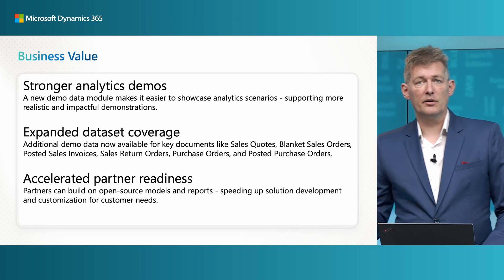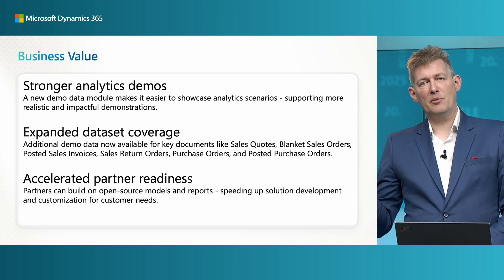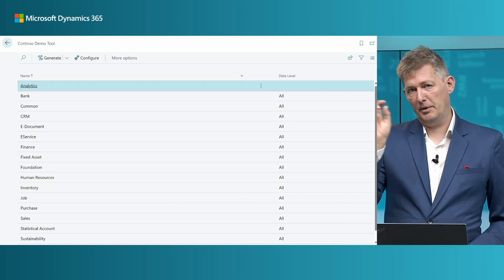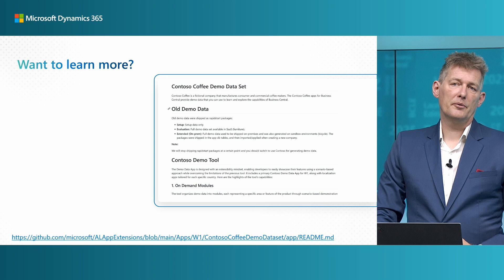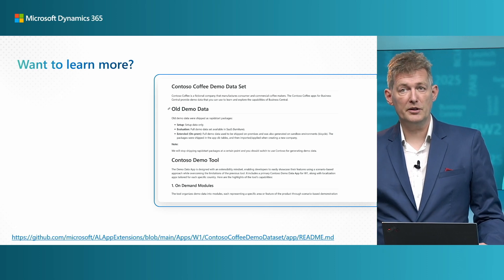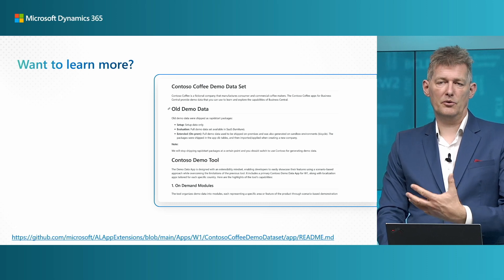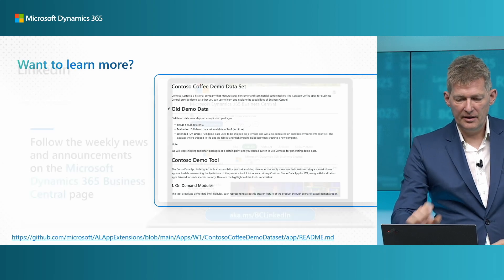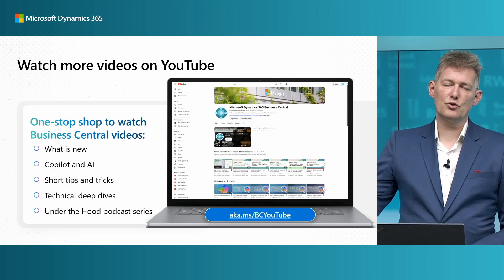What's new: Demo data for analytics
The new module in the Contoso Demodata tool expands your demo environment with realistic sample data for key sales and purchasing documents, including quotes, orders, invoices, and returns. This enriched dataset enables you to showcase end-to-end business processes, test scenarios, and train users in a safe, risk-free environment. By simulating real-world transactions, teams can better understand workflows, validate configurations, and demonstrate system capabilities to stakeholders. These demonstrations accelerate onboarding, improve decision-making, and enhance the quality of customer presentations.

0:19 Why we added more demo data
1:15 Types of data we added
1:37 Demo of the Contoso Demo tool
1:55 Details on the new demo data
2:25 Learn more Demo Data
4:37 Business Central resources